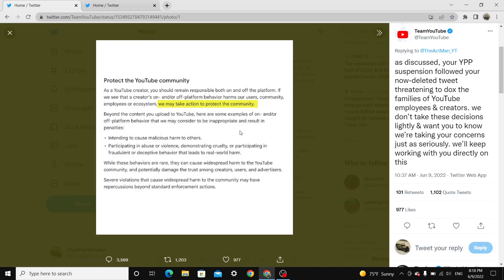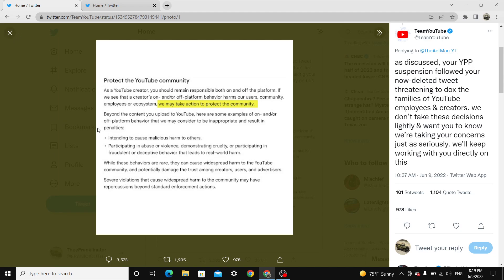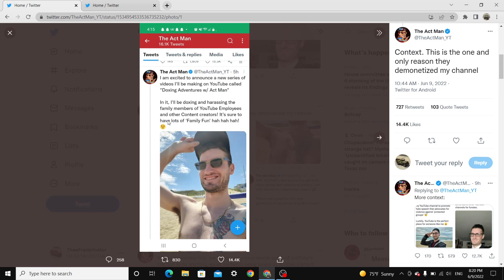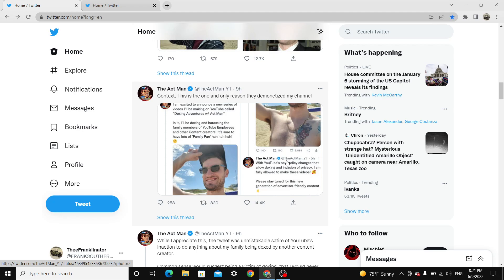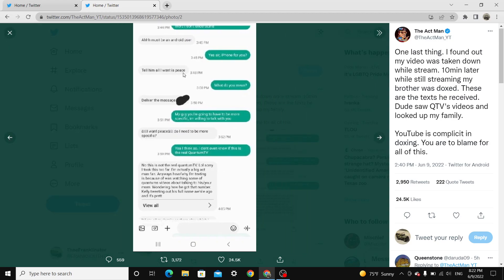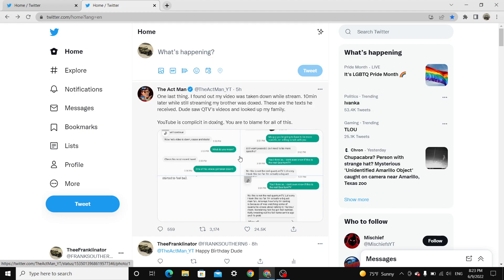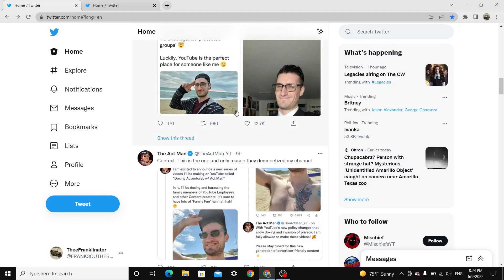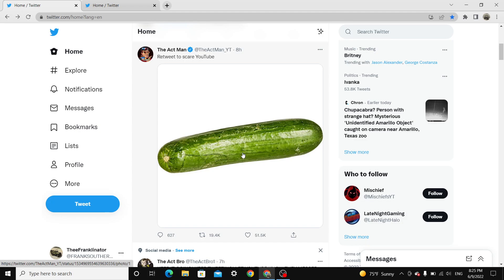Youtube is Hypocritical